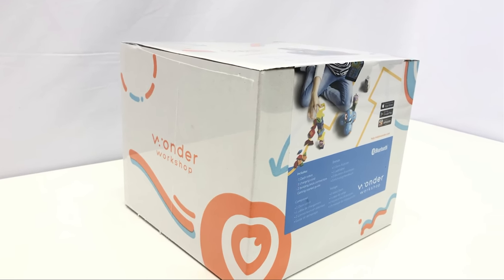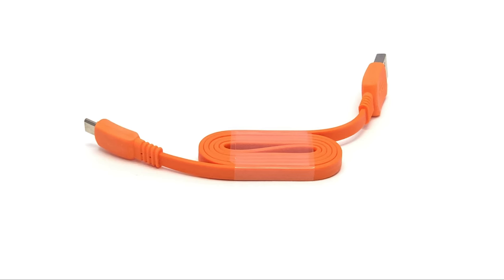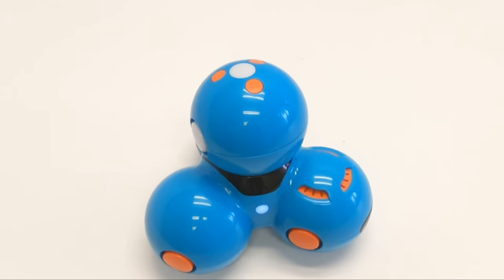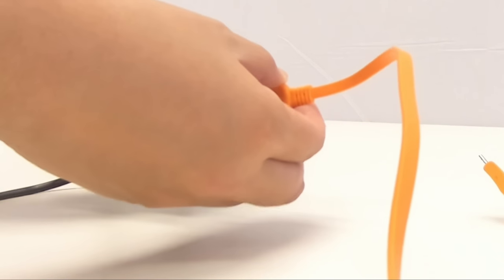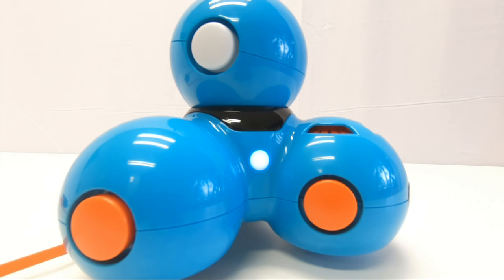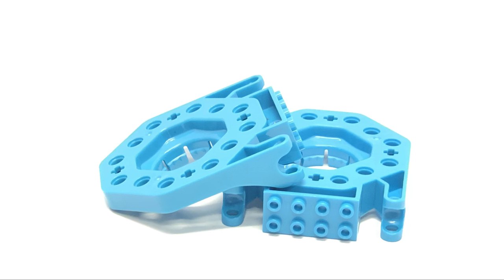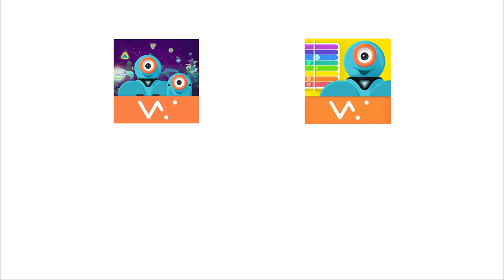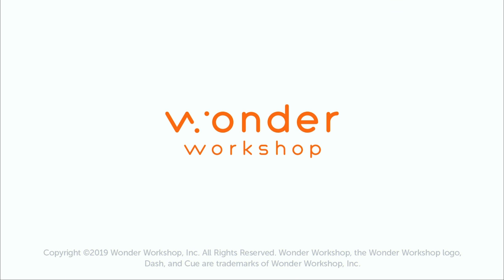Video Tutorial #1: Unboxing Dash and Dot Robots | Wonder Workshop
With no assembly required, our robust robots are ready to go, right out of the box (Bluetooth enabled, no Wi-Fi needed!). Dash & Dot are responsive robots packed full of capabilities that allow them to interact with students, their environment, and each other thanks to their multiple built-in motors, sensors, LEDs, and audio capabilities. In this first video, you will discover how to unbox your robots to bring coding to life!